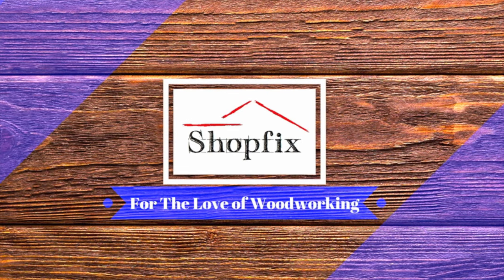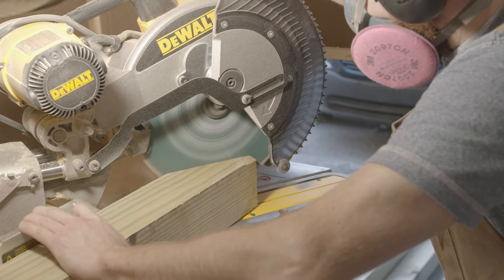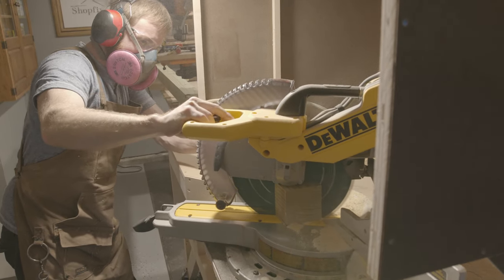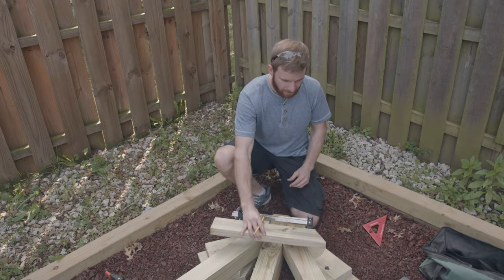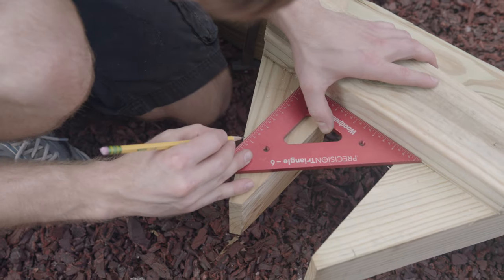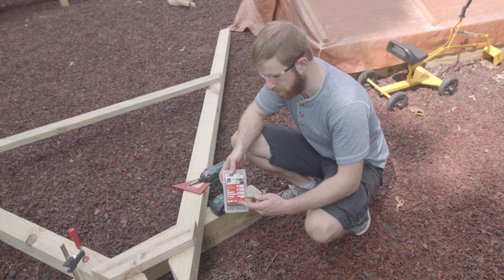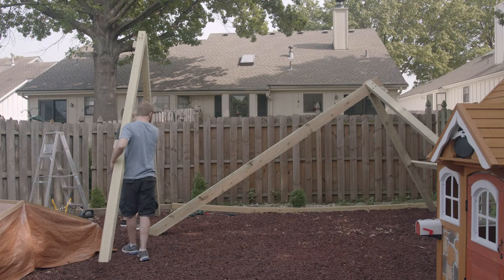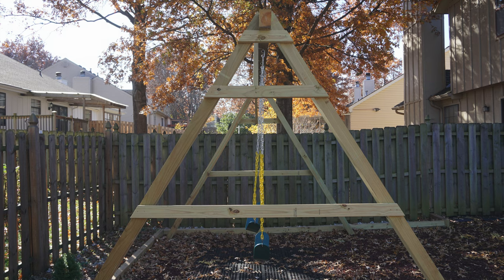How to Build an A-Frame for a Swing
Learn how to build an A-frame for a swing. You can use this a frame design to build any swing that you want. This wooden A-frame build is very affordable and easy to construct if you have some basic tools lying around. With this a-frame design, you can build a swingset with multiple swings or a smaller A-frame for a single porch swing. Overall, this video will teach you how to build a wooden frame to hang a swing from.

To View the SketchUp Plans 3-D plan document, first download the free SketchUp Viewer

Then after you have the viewer, you can download the swingset plans Once downloaded you will be able to view a 3-D model of the swingset. If you have the SketchUp program then you will be able to edit the plans as well. The plans are free to use, modify and alter!

Material List:
- Pressure Treated Pine Lumber
x4 - 4"x4"x10'
x1 - 4"x6"x12'
x4 - 2"x4"x8'
- Exterior Grade Hardware:
x20 - 4" Lag Screws
x28 - 2½" or 3" Deck Screws

I have many more woodworking videos on my channel so don't forget to swing over to the Shopfix channel page to check more videos out!